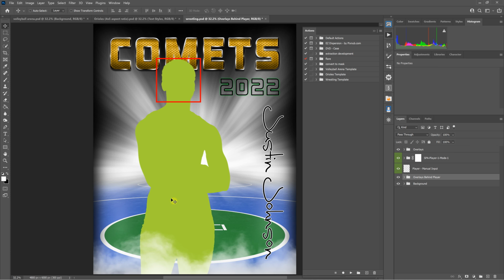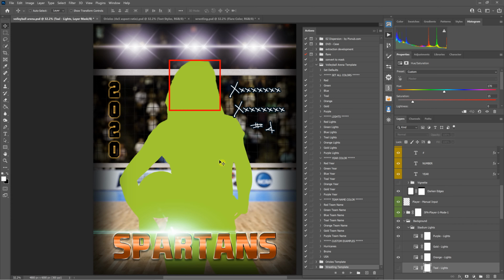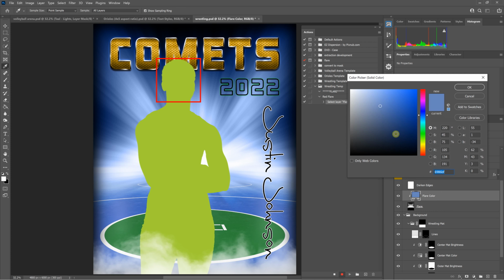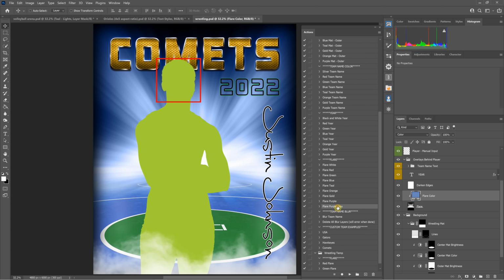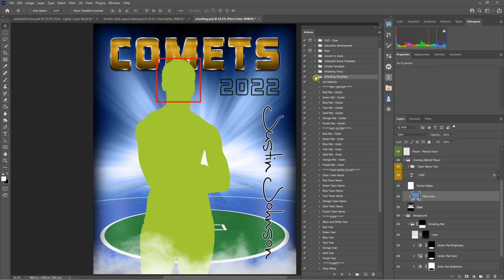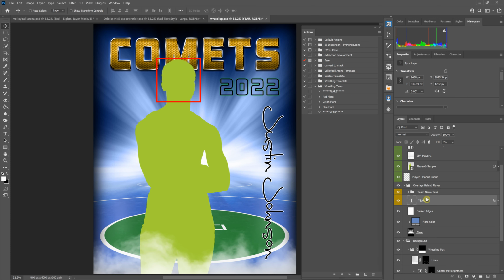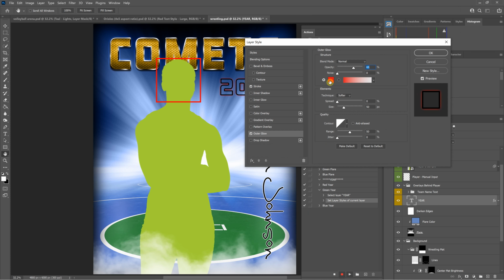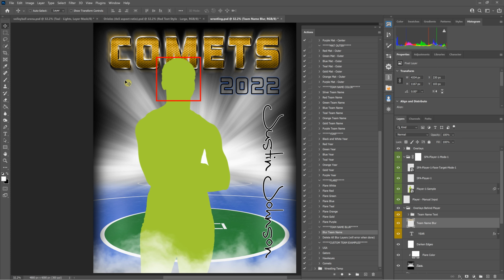Dynamic PSD Actions Creation - Lesson 4 - Layer Properties Changing Method